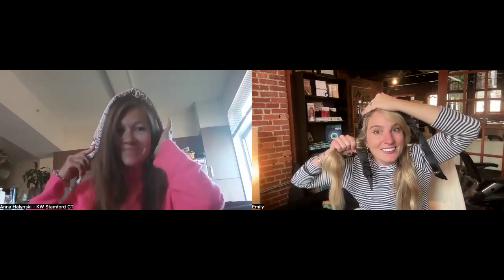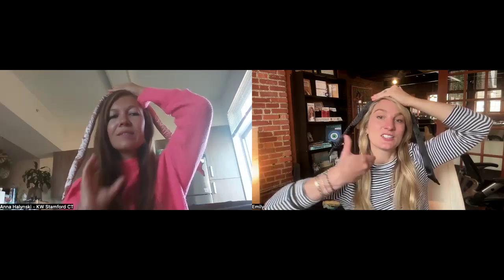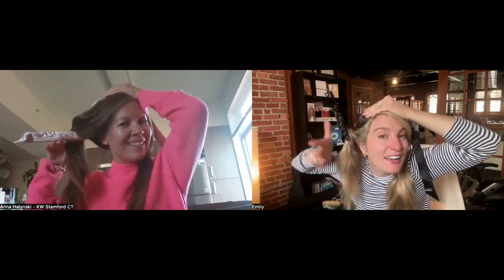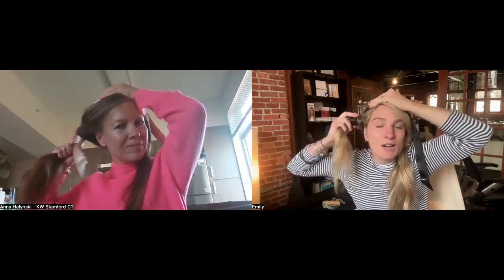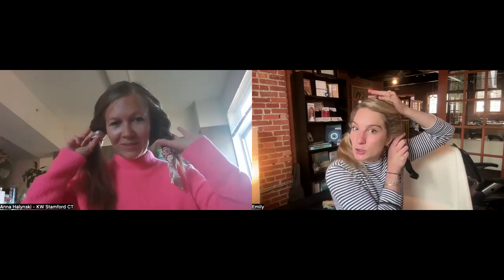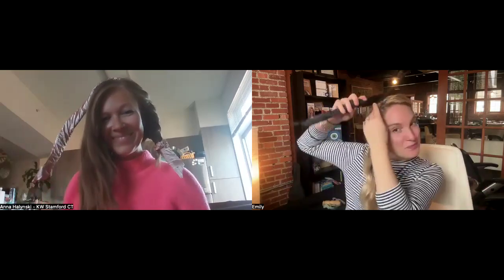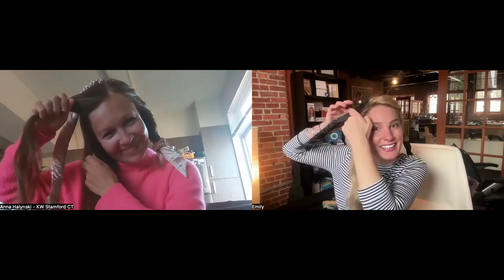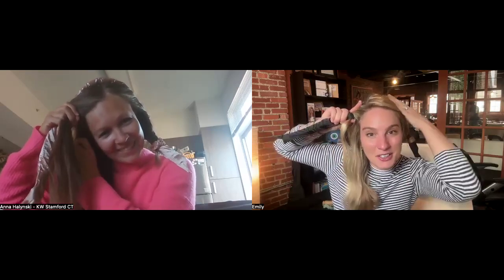⭐️1x1 RobeCurls CurlTalk with Anna - Achieve easy heatless beachy curls on long, straight hair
🪩 Our Story
RobeCurls® is the original and #1 award-winning heatless Curling Headband™, designed by founder and inventor Emily Kenison. Fully patented, with 2,000+ 5-star reviews, RobeCurls pioneer innovation was first to market and remains best in market, and has sparked a new category in hair tools. RobeCurls headband, with its innovative blend of style and function, marks the first time in hair-story that women can curl anytime, anywhere. Made with inclusive design, RobeCurls Curling Headband™ is a heatless hair curler that features H²air-Tex™ microfiber fleece for quick-drying capability and 5x longer-lasting curls, an integrated wire for a secure fit and stylish look, and lux satin charmeuse for healthier, shinier hair. Get curls you love that last 5x longer, all without heat! And from a brand that is hair to help. Seriously! Sign-up today for your free 15-minute free virtual 1-on-1 curl class, RobeCurls CurlTalk's, at robecurls.com.

As seen in Google's "Top 100 Products List", being one of the most searched-for products in 2022 and one that quote "defined our year."

🧿 We are on a mission
→ Empower optimism through originality
→ Seen on @TODAY, @cosmopolitan, @People, @glamour, @buzzfeed and more
→ 100% women-owned, WBENC Certified
→ 1% for the Planet Member
→ Climate Neutral Certified
→ 7x award-winning & seen in Google Top 100 Products List of 2022
→ Winner of the 2021 and 2022 Beauty Innovation Award
→ Winner of the 2022 American Business Award
→ Winner of the 2022 Titan Product Innovation Award
→ Winner of the 2022 NY Design Product Innovation Award
→ Winner of the 2022 Design Product Innovation Awards
→ Winner of the 2022 Design Better Future Awards

↪ Fuji X-5
↪ Fuji X-T30
↪ DJI Osmo Pocket 3
↪ DJI Osmo Action 4
↪ DJI Mini 4 Pro Drone

→ Lens
↪ Fuji XF 23mm F1.4 Ø43
↪ Fuji XF 33mm f/1.4 R LM WR Ø58
↪ Fuji XF 56mm F1.2 Ø62

→ Filters
↪ Ø43 Haida Black Pro-Mist 1/4
↪ Ø58 NiSi Variable ND Filter
↪ Ø58 Tiffen Black Pro-Mist 1/4
↪ Ø58 Hoya Circular Polarizer
↪ Ø62 Tiffen Black Pro-Mist 1/4
↪ Ø62 Hoya Circular Polarizer

→ Microphones
↪ Rode VideoMic NTG
↪ Rode VideoMicro
↪ DJI Mic (2 TX + 1 RX)
↪ Shure MOTIV MVL Omnidirectional Lavalier

→ Lights
↪ Amaran COB 60x S Bi-Color LED Monolight Aputure Lantern Softbox (2.2')
↪ Aputure Light Box 45x45 (18 x 18")

→ Hardware
↪ Peak Design Travel Tripod
↪ ULANZI Light Stand MT-49

→ Storage
↪ Synology 4-Bay DiskStation
↪ Seagate IronWolf Pro NAS Internal HDD